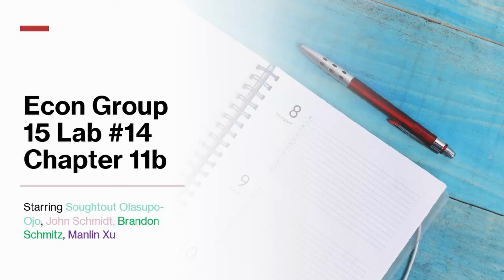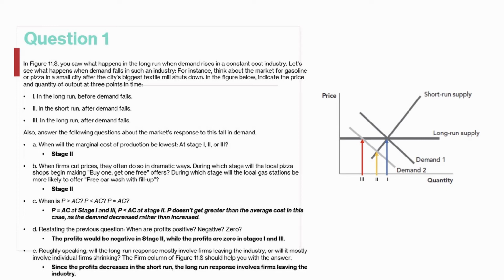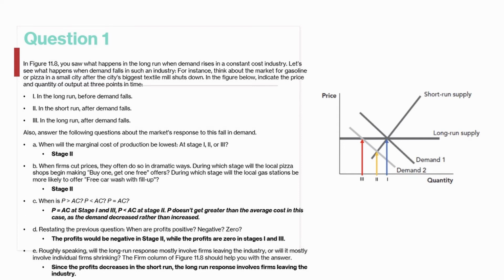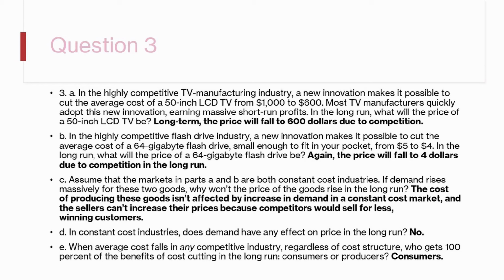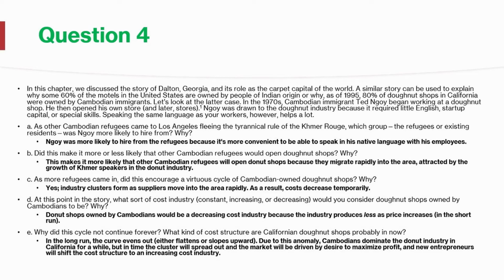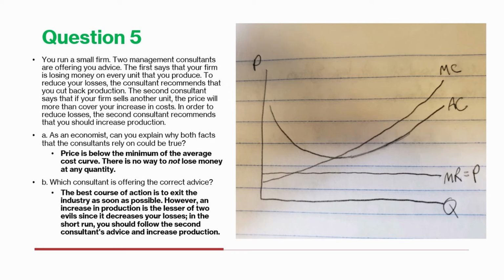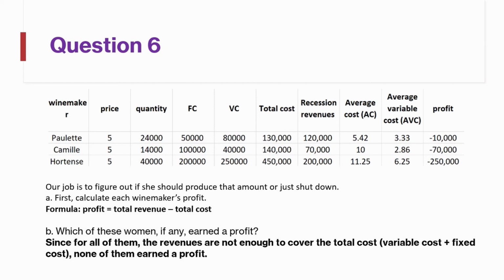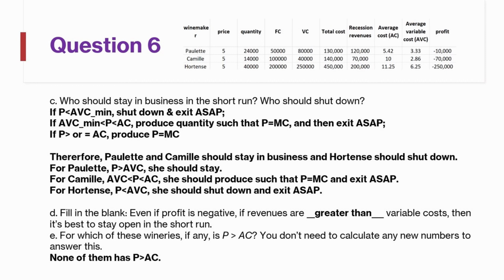Lab 14 Chapter 11